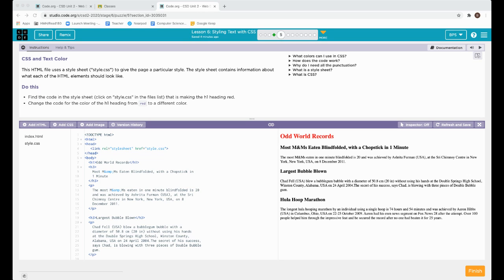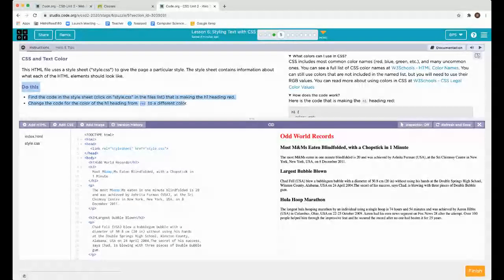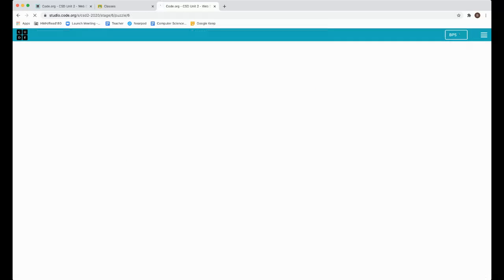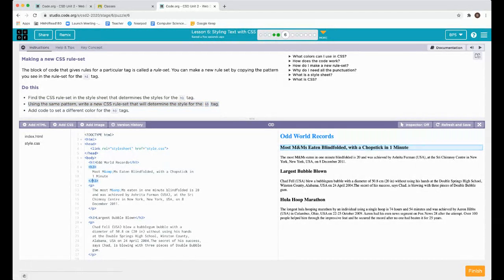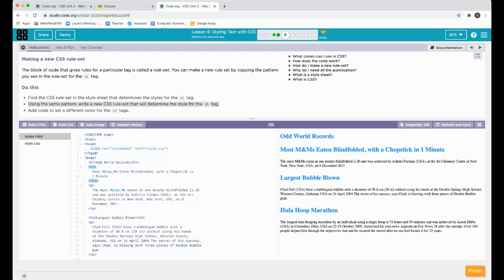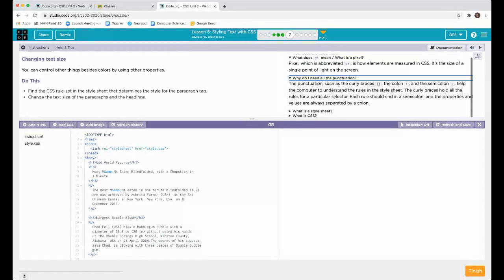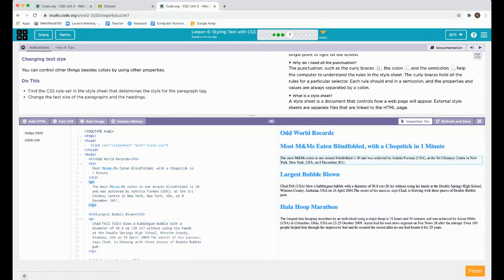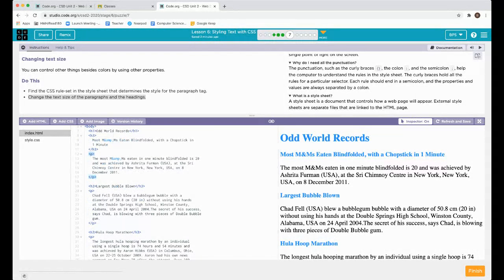Unit 2 Lesson 6 levels 5, 6, & 7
Code Disco Skill levels lesson 6 puzzles 5, 6, and 7 talk through